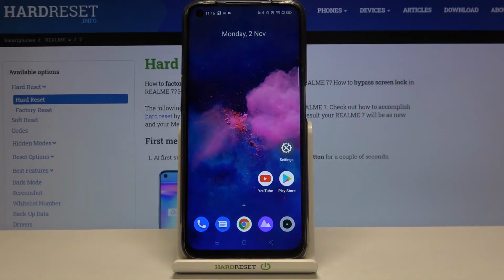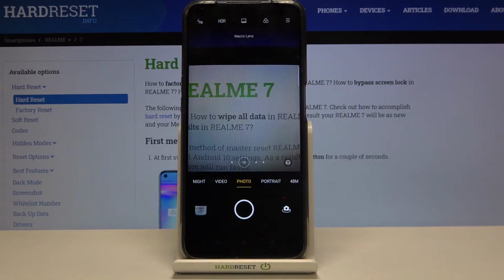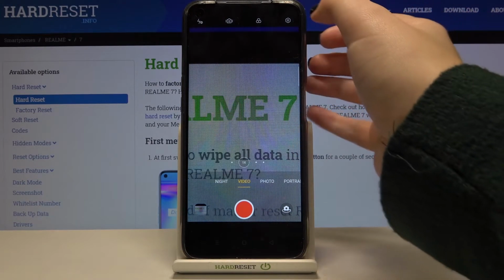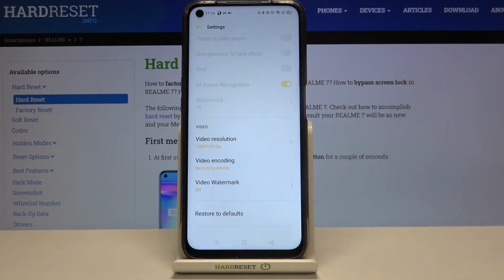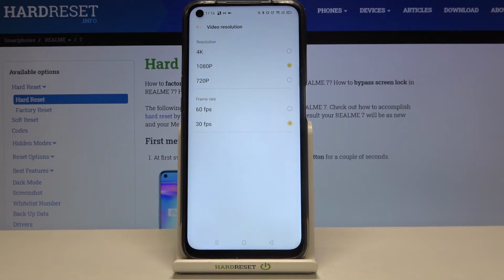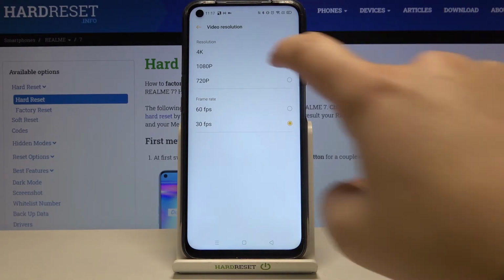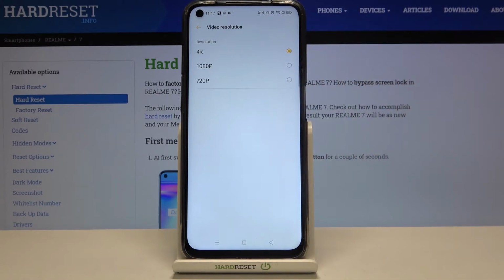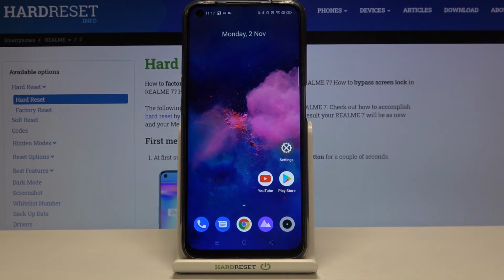How to Change Video Resolution in REALME 7 – Video High Quality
Learn more info about REALME 7:
In the presented tutorial, we teach you how to easily change the video resolution in REALME 7. If you wish to learn how to switch video quality in your Realme device, follow the attached video guide and watch videos in high quality. Let’s follow the tutorial and get access to the camera settings and change the video resolution in REALME 7 successfully. Visit our HardReset.info YT channel and discover many useful tutorials for your Realme smartphone.

How to record videos in FHD in REALME 7? How to activate FHD videos in REALME 7? How to enable FHD videos in REALME 7? How to use FHD in REALME 7? How to record videos in high quality in REALME 7? How to choose FHD resolution in REALME 7?